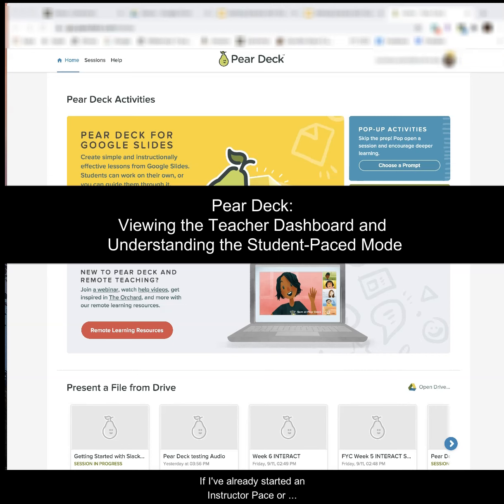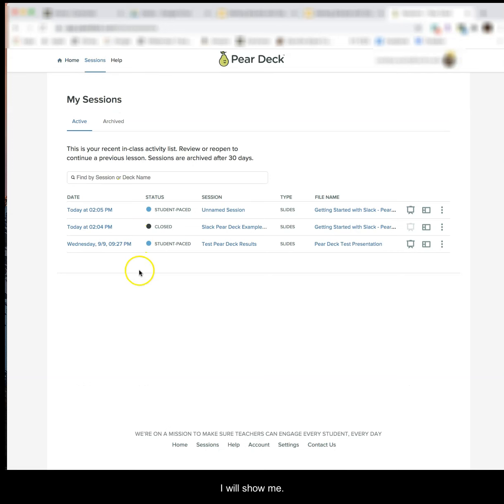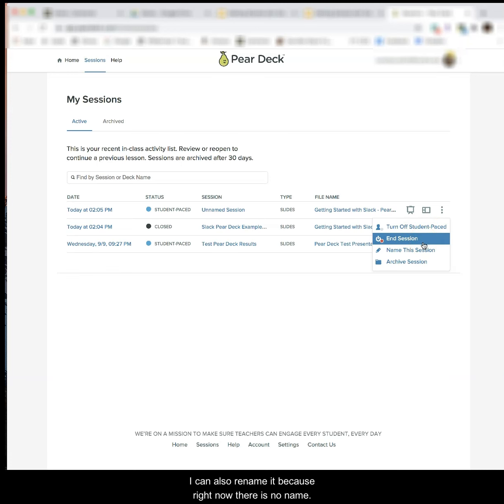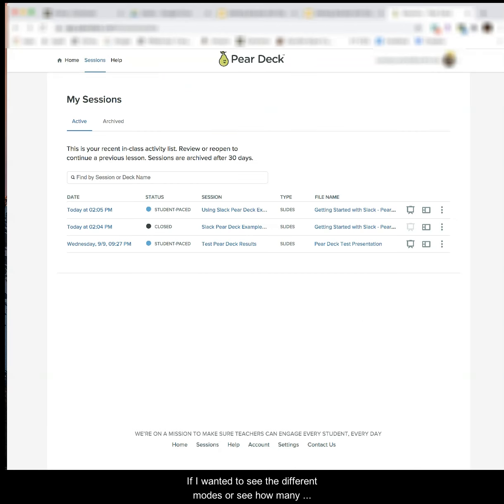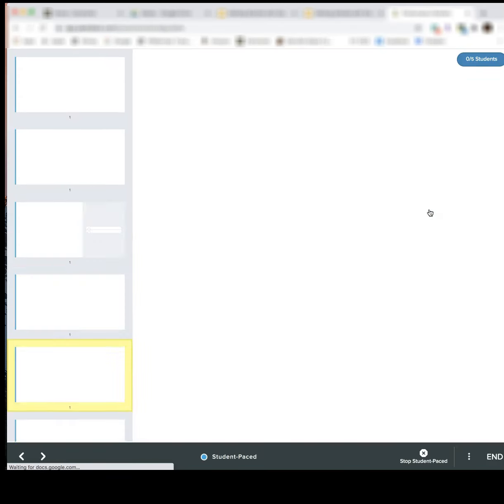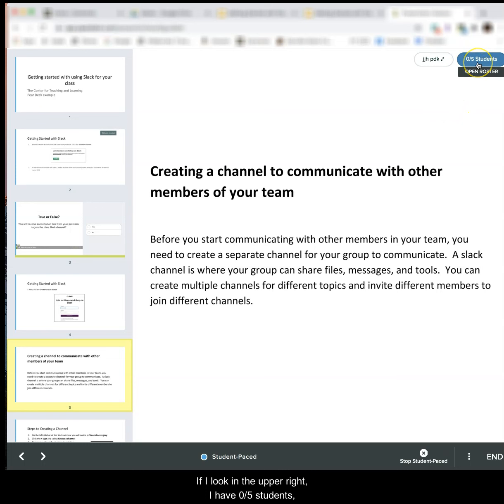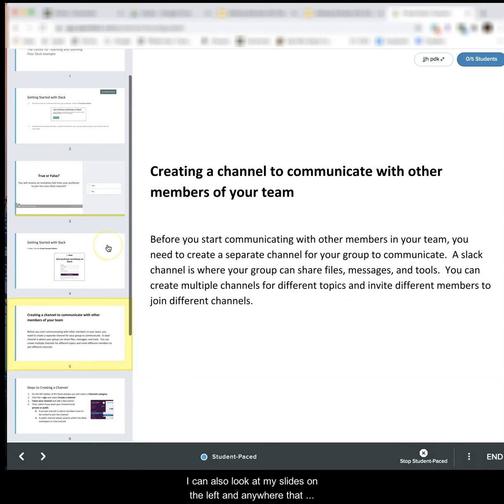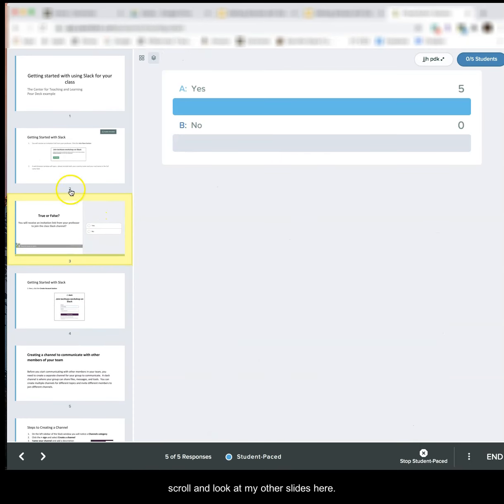Pear Deck: Getting Back to the Teacher Dashboard and Student Paced Mode